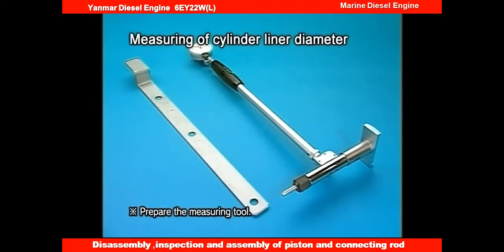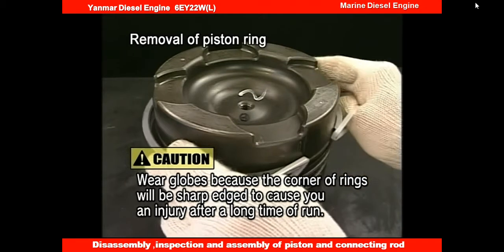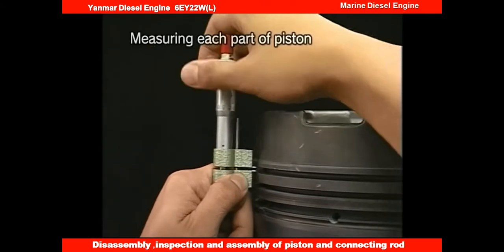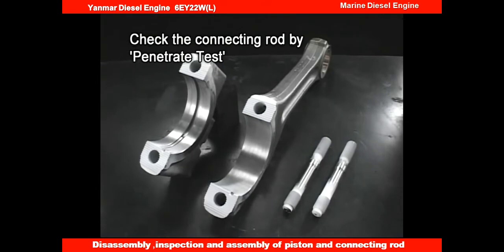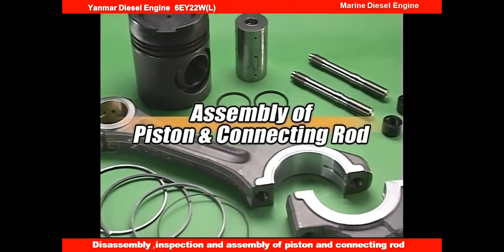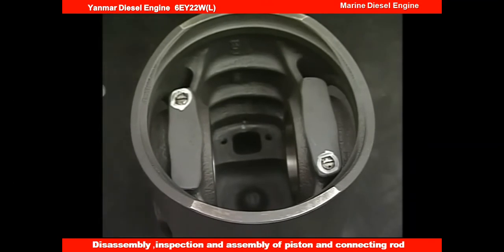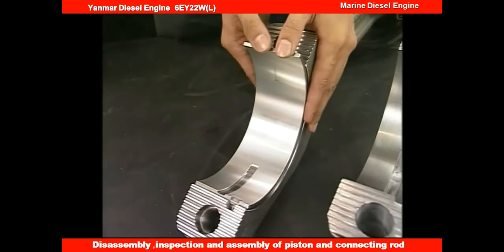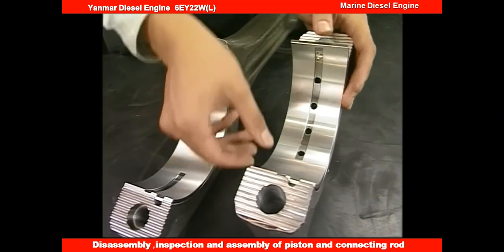Diesel engine repair and maintenance 33. Disassembly and assembly of piston and connecting rod